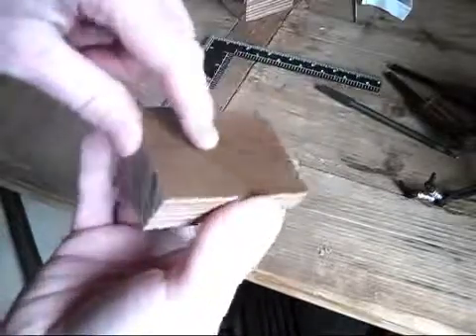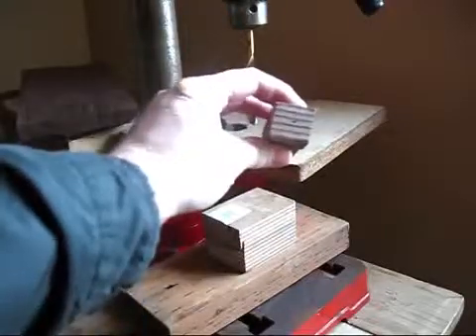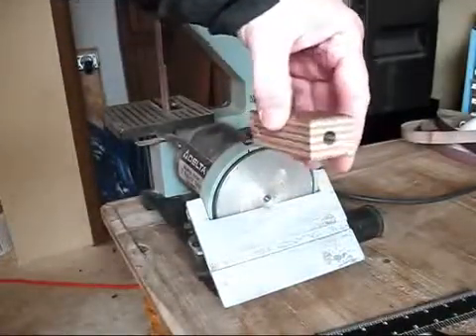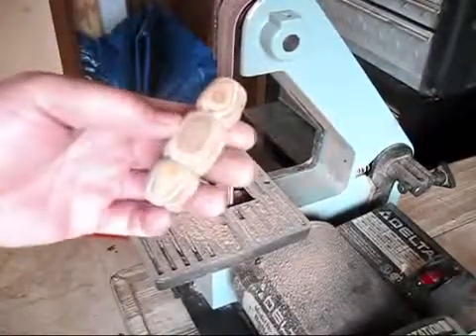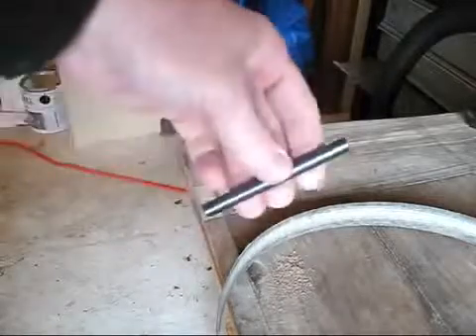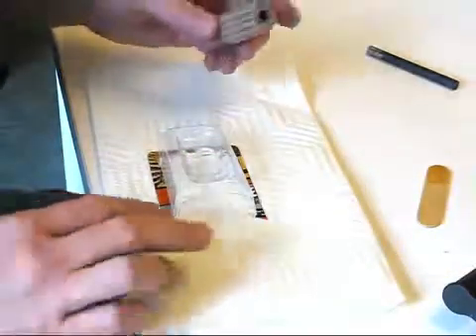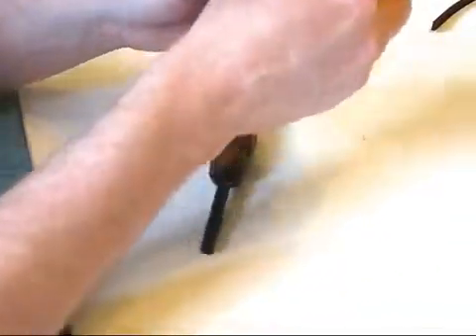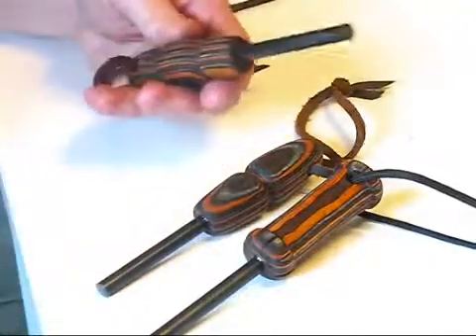Making a ferro rod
Making one of my fire steel, however they are made much better now.